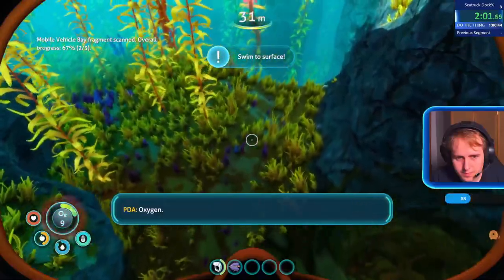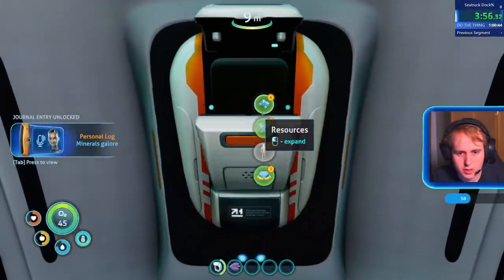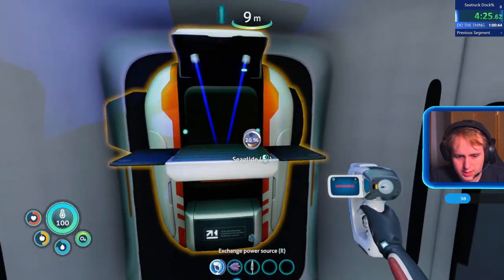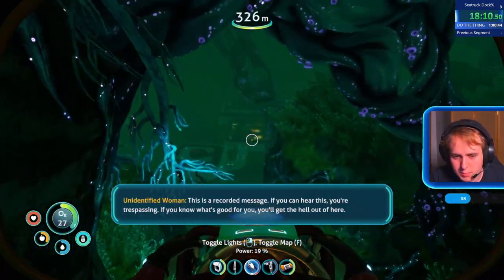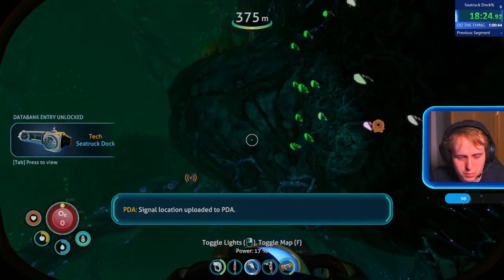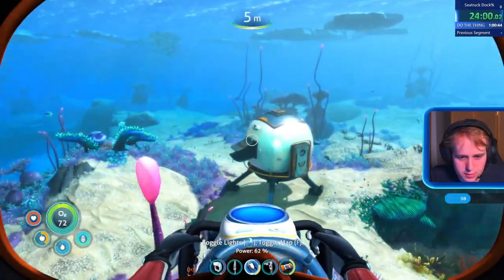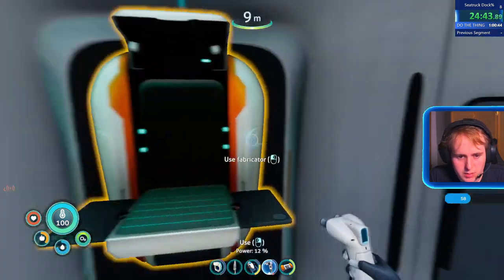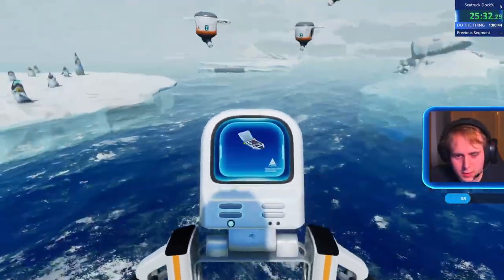Subnautica Below Zero Update! | Speedrunning How To Get the Sea Truck Dock!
The new Release of below Zero, so this is a speedrun of how to unlock it and then me docking the seatruck! I hope you enjoy and this helps you get the glorious dock!

This is run on the Patch that was just recently released!

And thank you Fleetfantasy for the help with the thumbnail :3